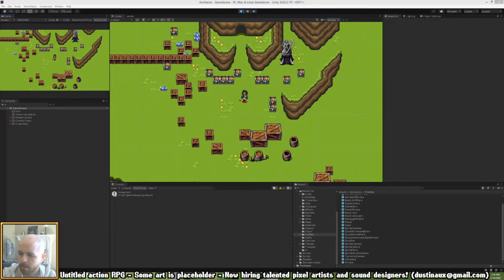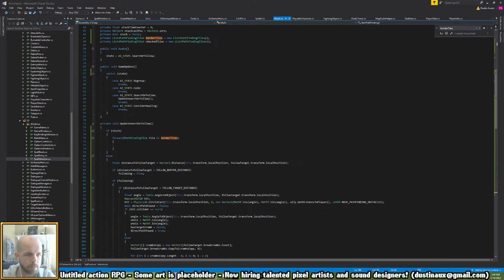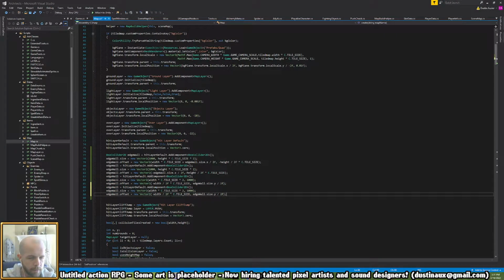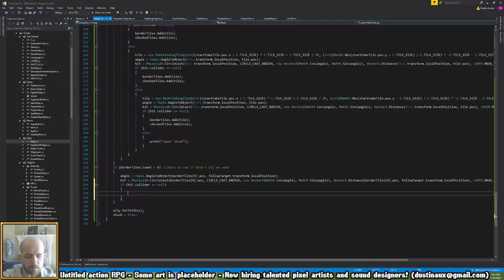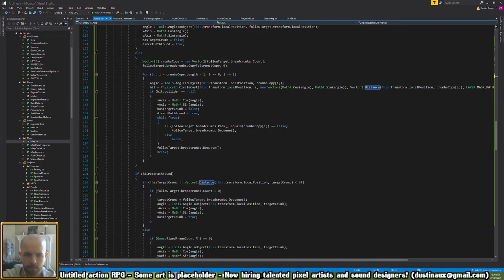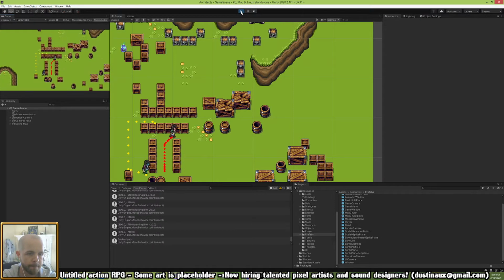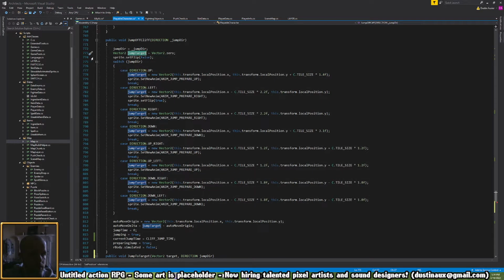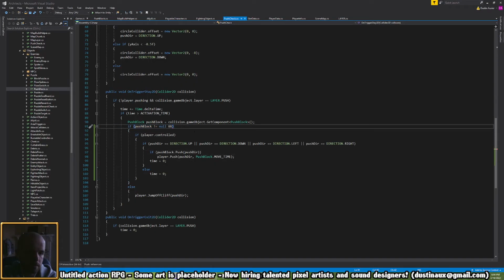Giving Allies a Brain (basic partner AI) Part 2 - Untitled RPG Dev stream